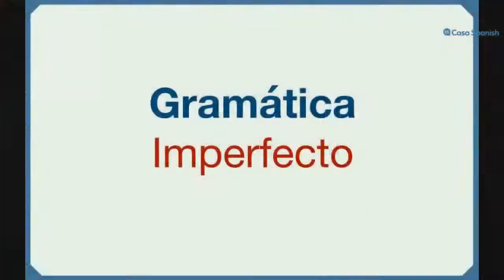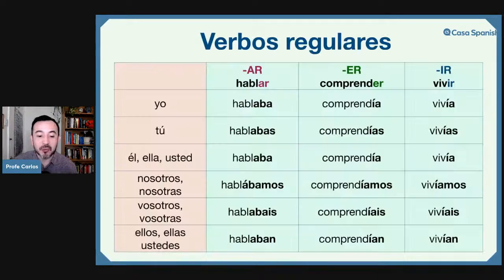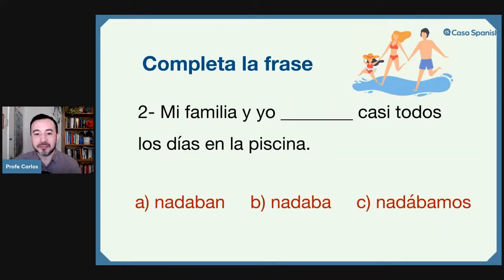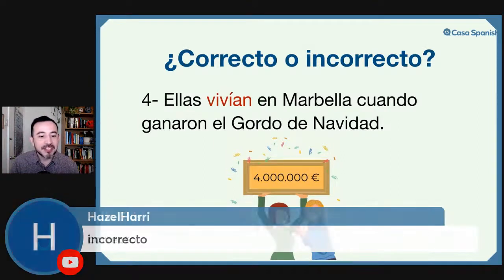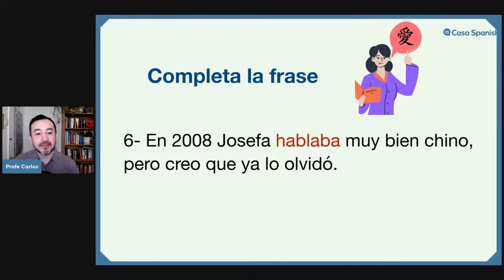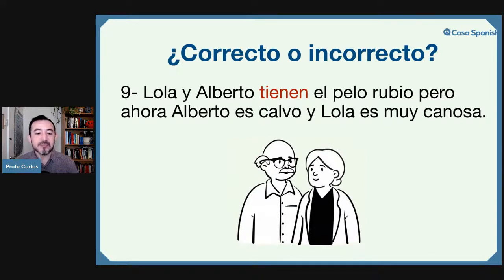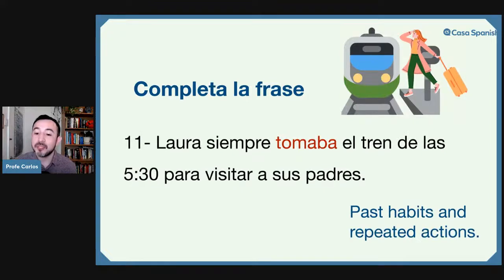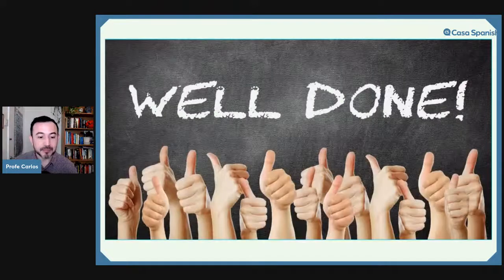Spanish Grammar Quiz: IMPERFECT TENSE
Join me and let's revise the Imperfect tense in Spanish. We will complete a quiz together covering aspects such as conjugation, pronunciation and general uses of the Imperfect. You can revise here before the lesson: